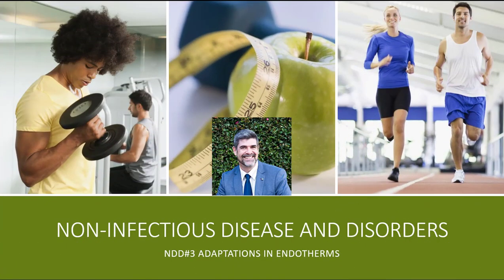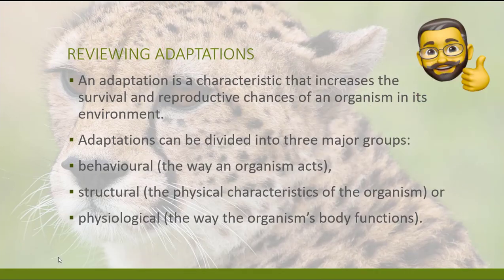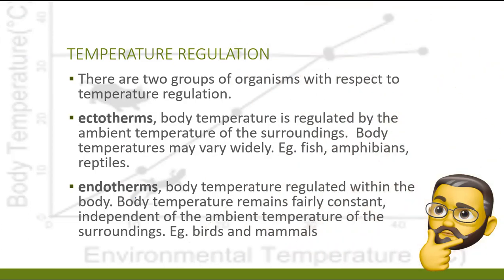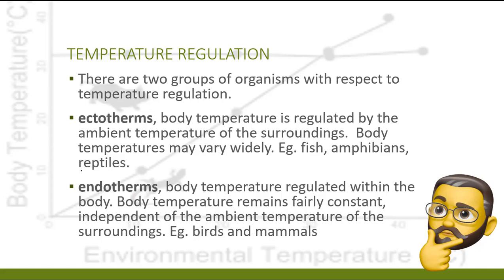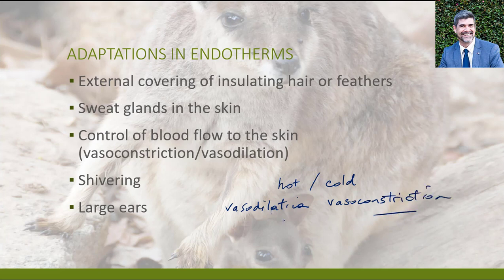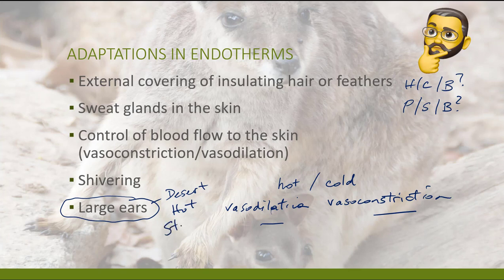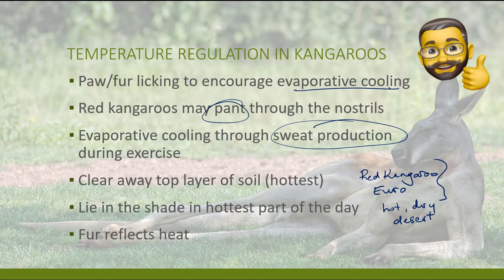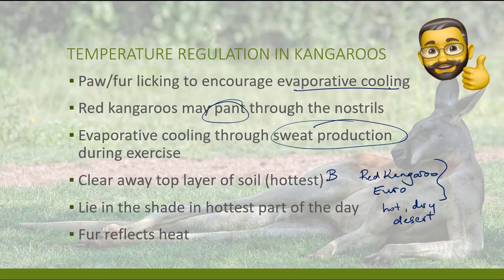NDD#3 Temperature Regulation In Endotherms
HSC Biology
Module 8 Non-infectious Disease and Disorders
Temperature Regulation in Endotherms
Adaptations in Endotherms